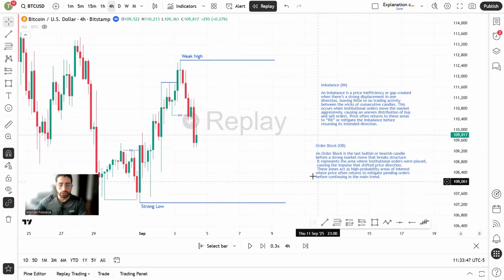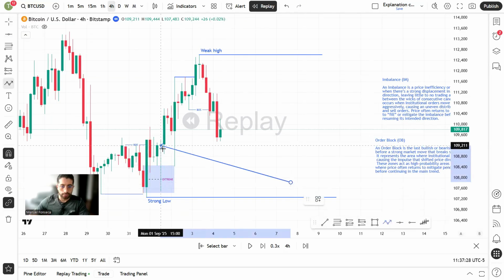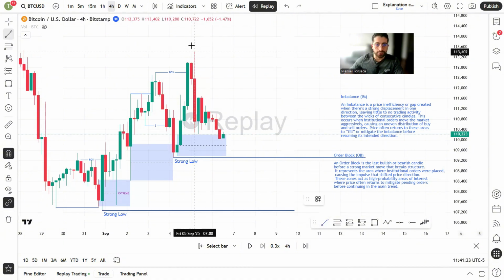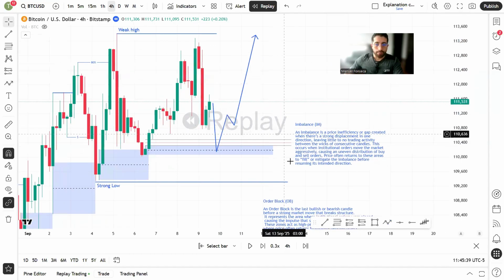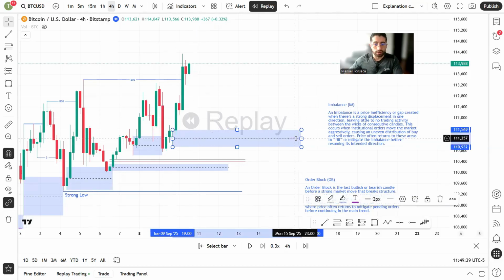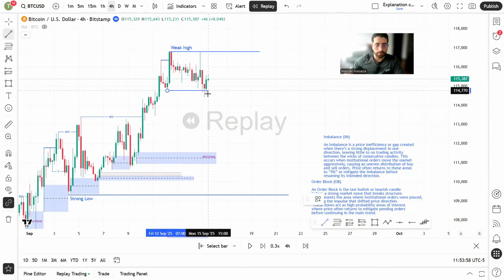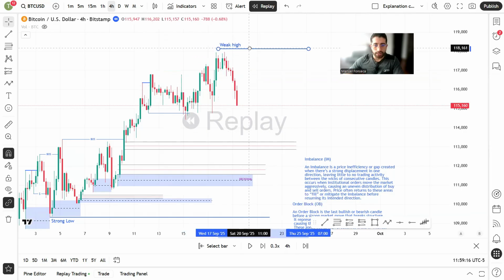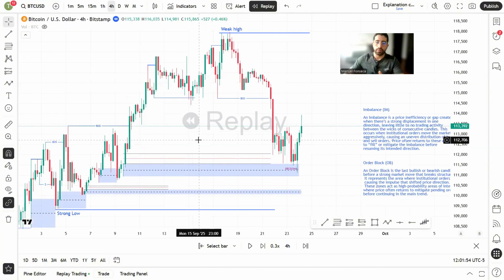Smart Money Concepts Class Bullish Order Blocks & Imbalances on Bitcoin